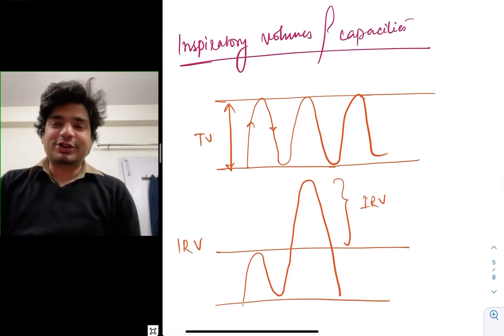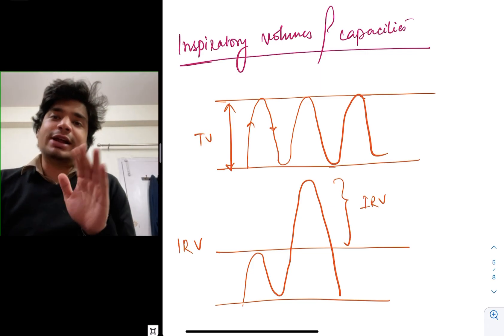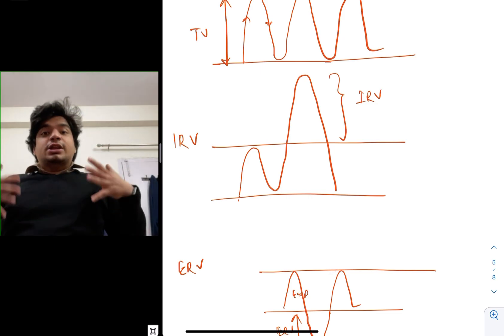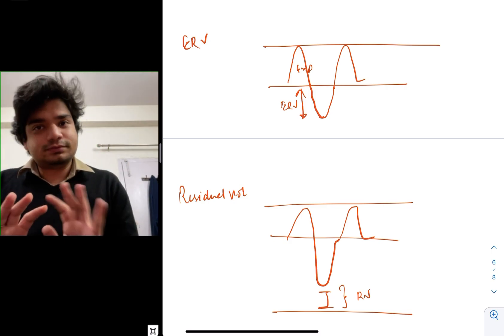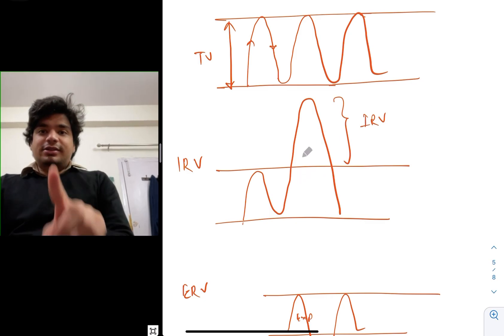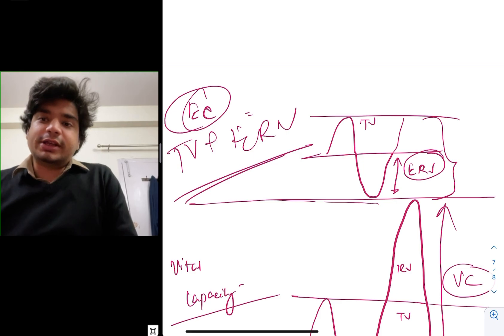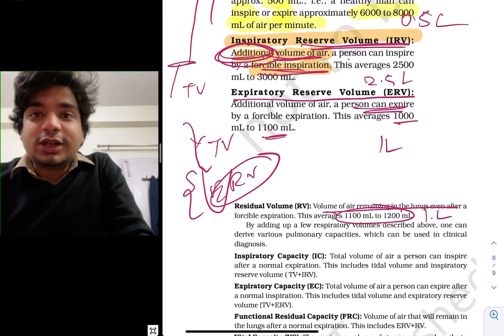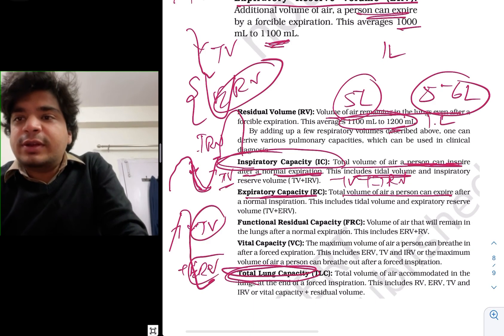Respiratory Volumes and Capacities: NCERT Based Human Physiology.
Let's make respiratory volumes and capacities easier for you.